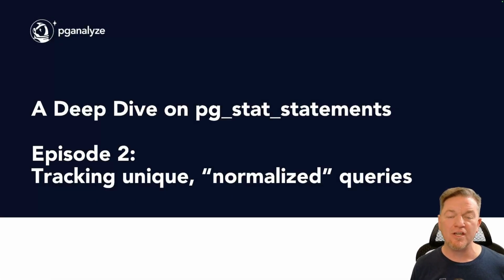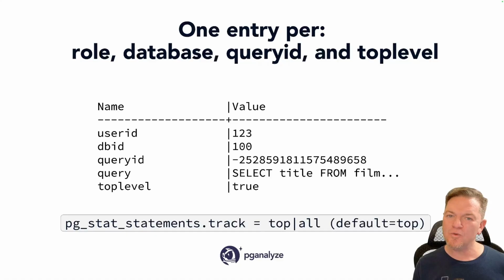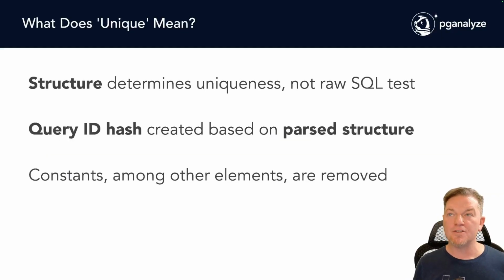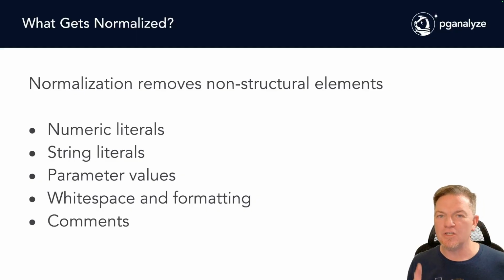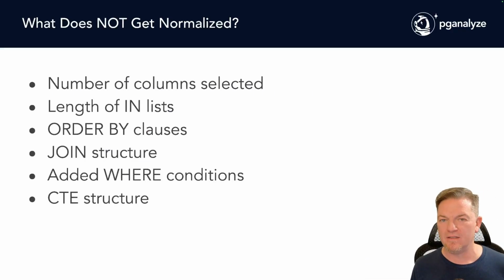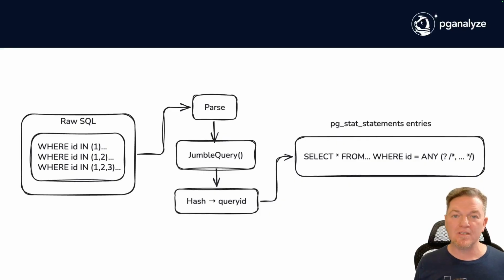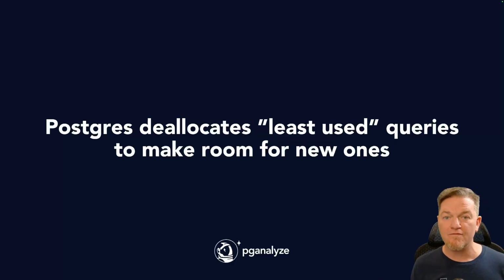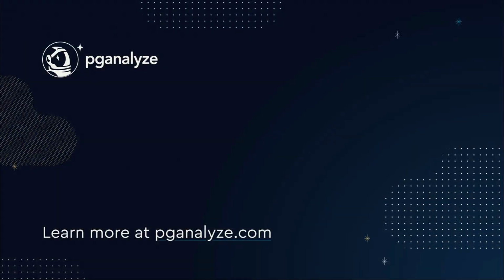Postgres In Production | Special Series | Deep Dive into pg_stat_statements (Part 2)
Deep Dive into pg_stat_statements (Part 2) — Postgres in Production Special Series

In Part 2 of this special series, Ryan Booz digs into what actually makes an entry in pg_stat_statements "unique" — why uniqueness is structural rather than textual, what query jumbling normalizes away, why injected comments and SQLcommenter tags can disappear, and how into the queries that matter most.
                                                                                                                                          Timestamps:
    0:00 Intro and recap of Part 1
    0:46 What makes a pg_stat_statements entry unique
    0:58 A note on top-level queries (track = top vs all)
    2:19 How quickly entries multiply across databases and roles
    3:25 The 5,000 entry default ceiling
    3:45 Uniqueness is structural, not textual
    4:17 Query jumbling and JumbleQuery()
    5:15 What gets normalized away (literals, comments, whitespace)
    5:28 Why injected comments and SQLcommenter tags can disappear
    7:44 What doesn't get normalized (columns, IN lists, JOINs)
    8:12 The IN-clause explosion and the Postgres 18 fix
    9:41 Structure vs. semantics
   10:36 What happens when pg_stat_statements fills up
   11:31 Key takeaways
   12:25 What's coming in Part 3

  In this series we'll cover:
    - What makes a "unique" statement and how normalization works
    - Source code deep dive into Postgres internals
    - Query text truncation and configuration tuning
    - High cardinality workloads and long-term strategies